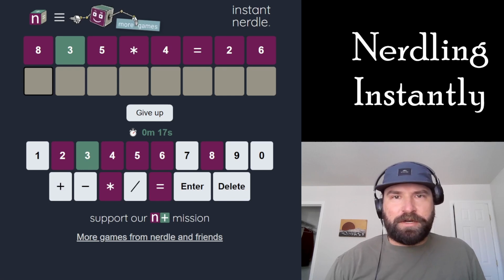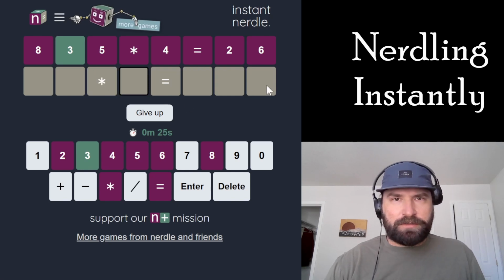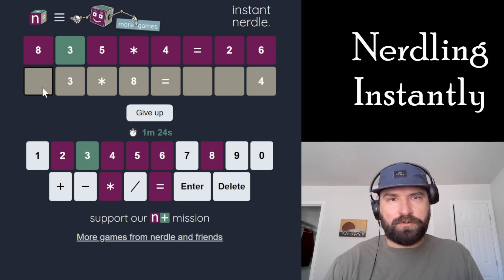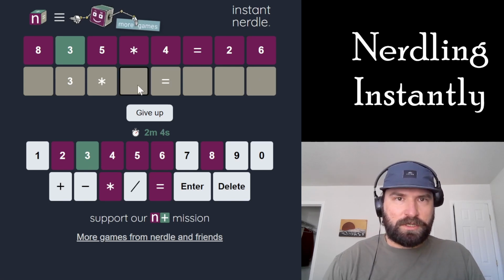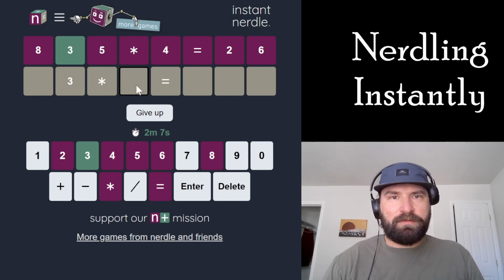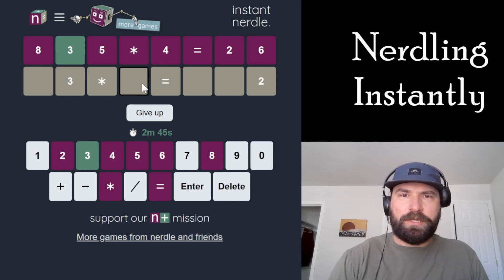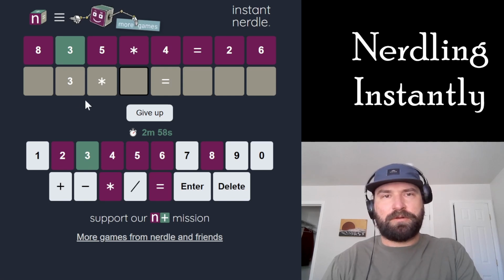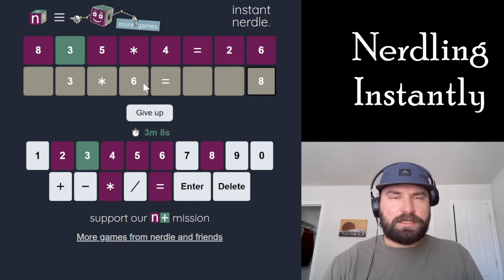NERDLING NOT VERY INSTANTLY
Instant nerdle is a scrambled up math equation that needs to be unscrambled